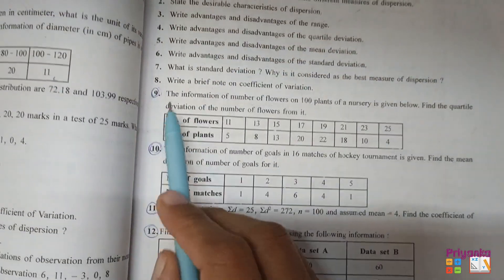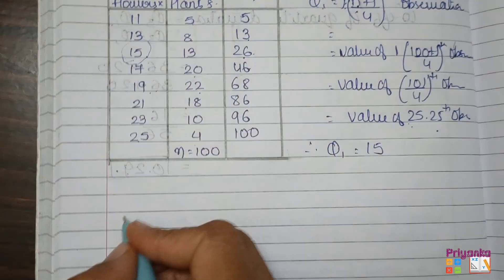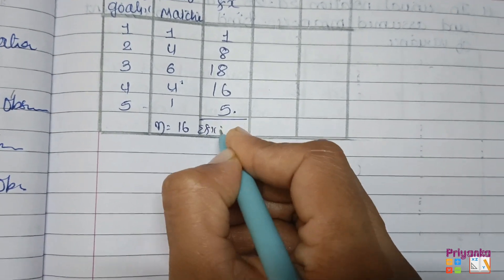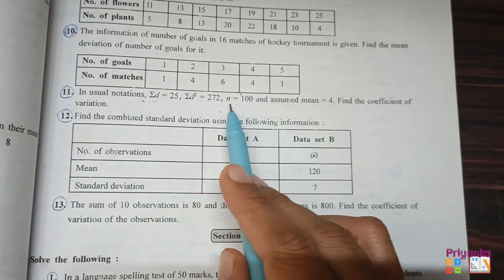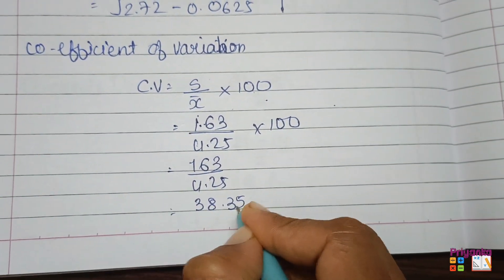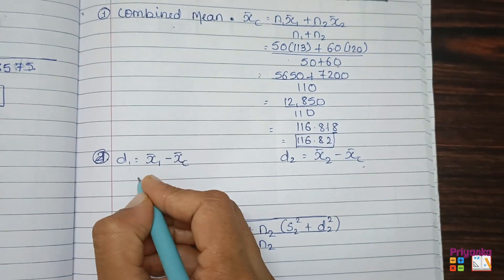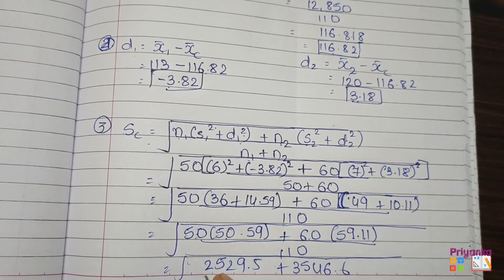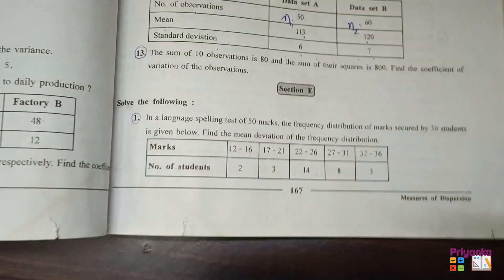GSEB Statistics Std 11th Ch 4 Measure of Dispersion Exercise 4 Section D Solution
GSEB#Statistics#Std 11th#Chapter 4# Measure of Dispersion Exercise 4#Section D#Solution